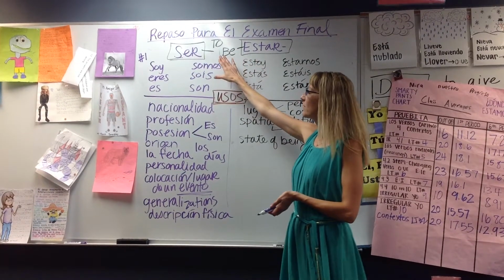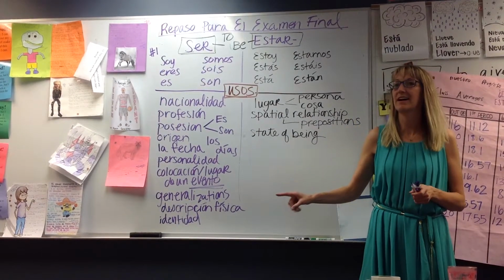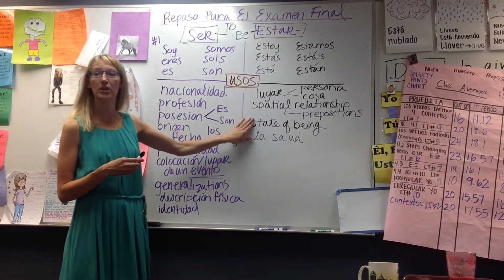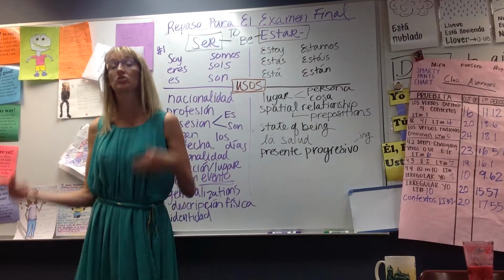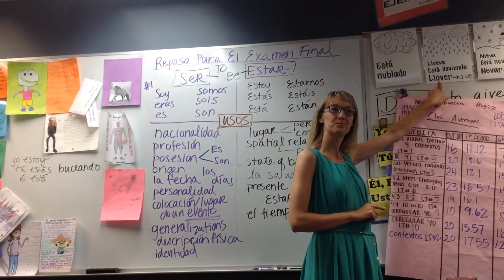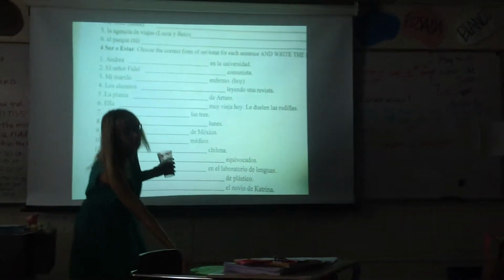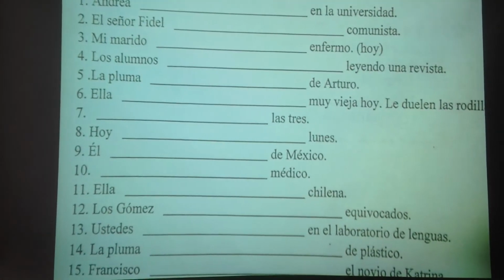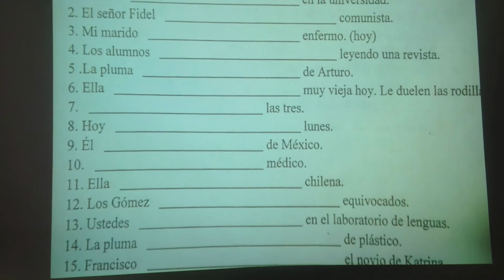Descubre I Repaso Examen Final 5.3 Ser vs Estar PART 2 Profesora Ruddock Cheney High School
This is part 2 of the final exam review on ser vs. estar. This video includes a whiteboarding activity to test your skills! :)
Lesson by Profesora Ruddock Cheney High School